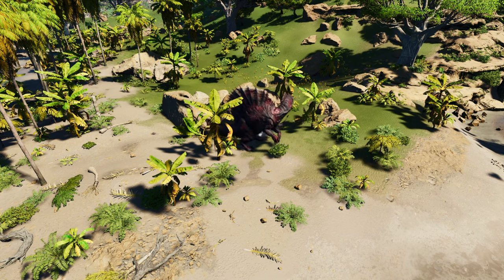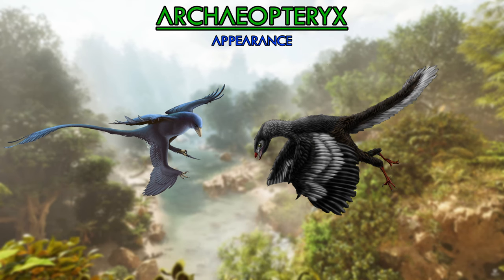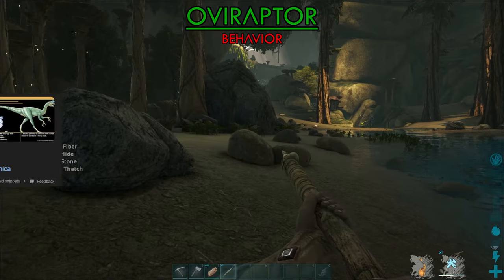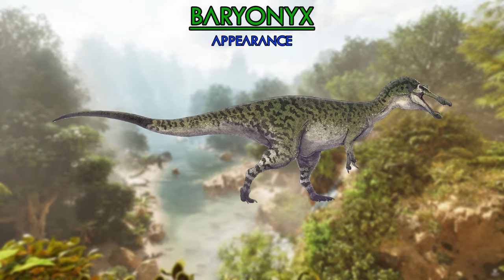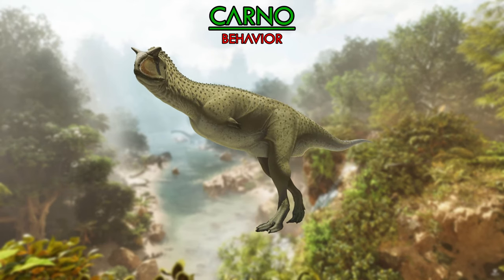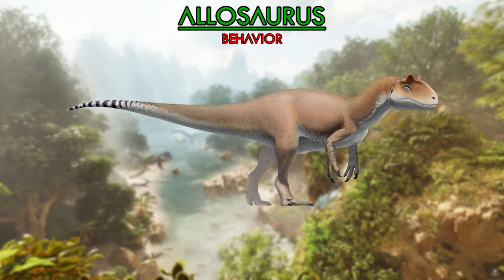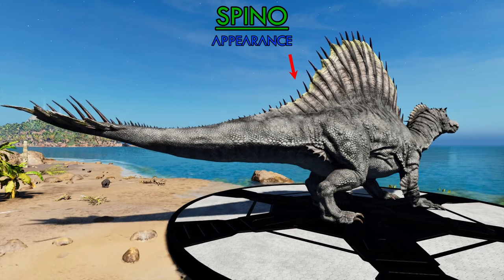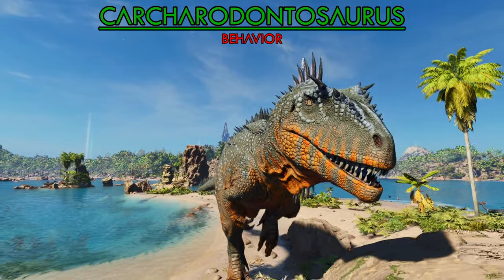Ark Dinos vs Reality | Ark: Survival Ascended (Theropods)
Timestamps
Intro - 0:00
DISCLAIMER - 0:23
Compy - 0:46
Microraptor - 1:21
Archaeopteryx - 1:51
Troodon - 2:26
Oviraptor - 3:35
Dilophosaur - 4:17
Raptor - 4:58
Baryonyx - 5:43
Gallimimus - 6:33
Megalosaurus - 7:13
Carno - 7:42
Therizinosaur - 8:10
Gigantoraptor - 8:46
Allosaurus - 9:30
Yutyrannus - 10:21
Rex - 11:14
Spino - 11:55
Giganotosaurus - 12:40
Carcharodontosaurus - 13:17
Outro - 14:02

only positivity allowed here ;)